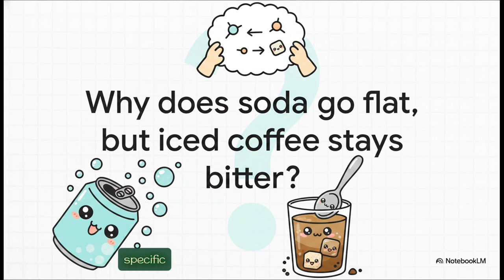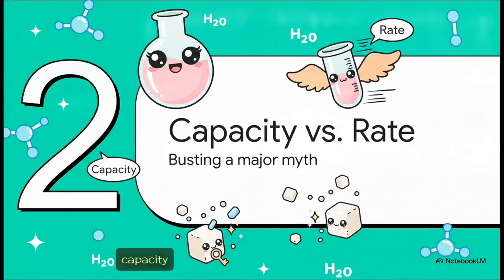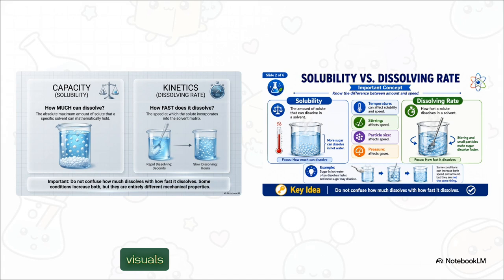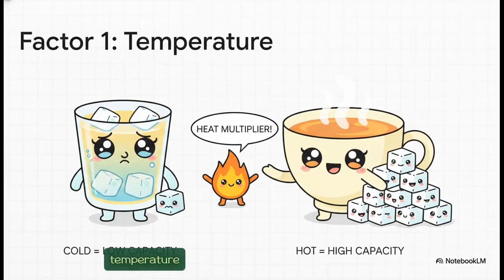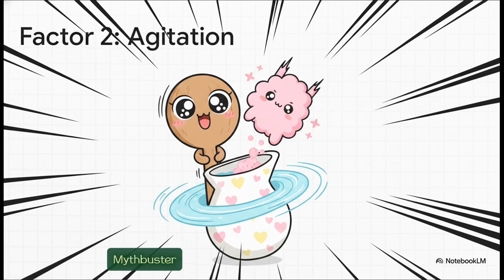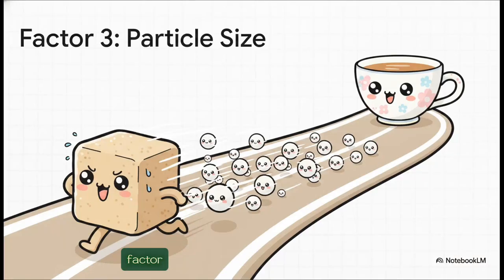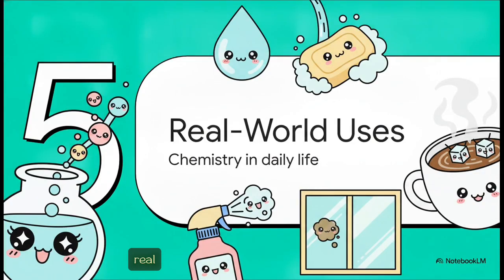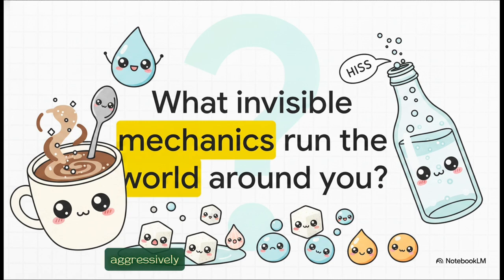Solutions in a Minute